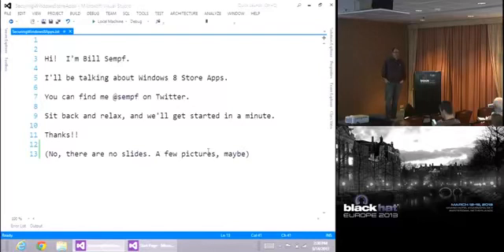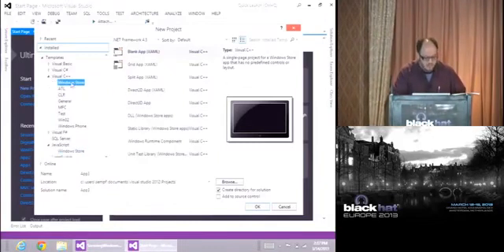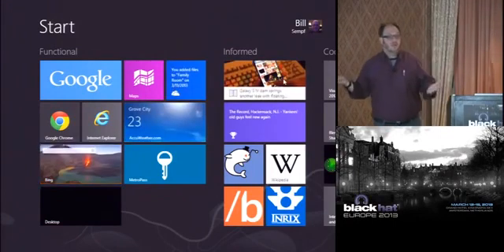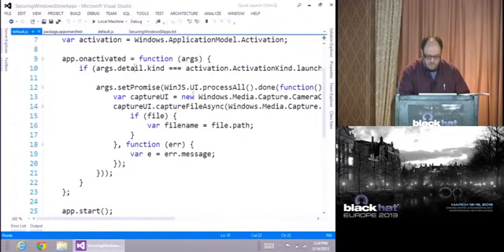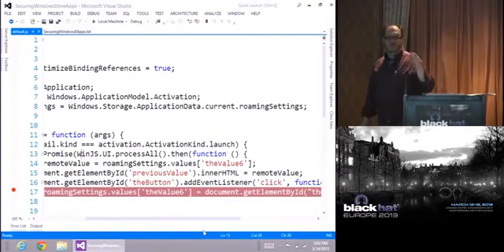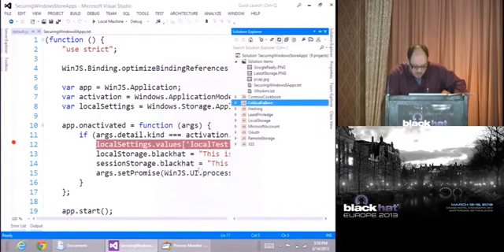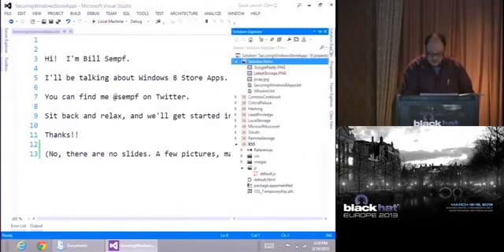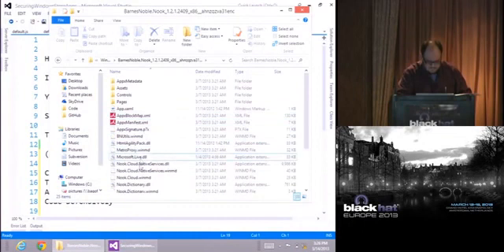Hardening Windows 8 apps for the Windows Store Black Hat - Europe - 2013